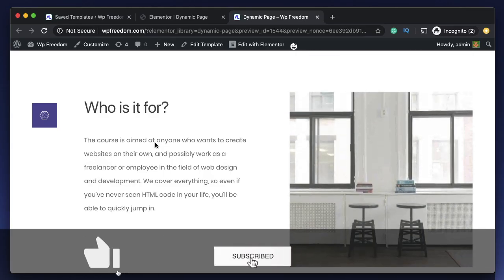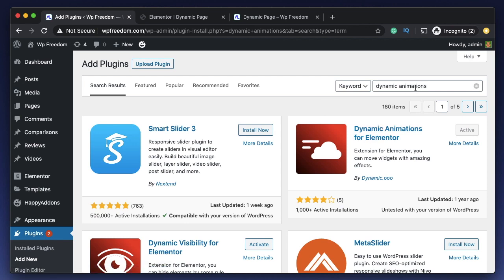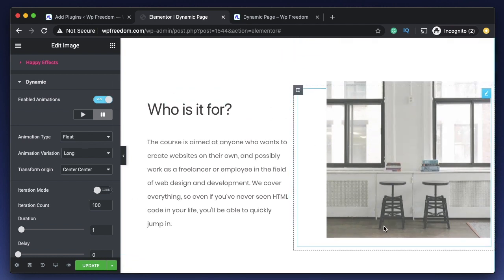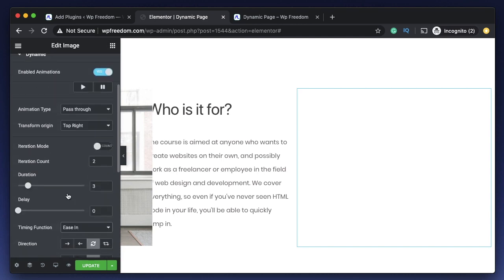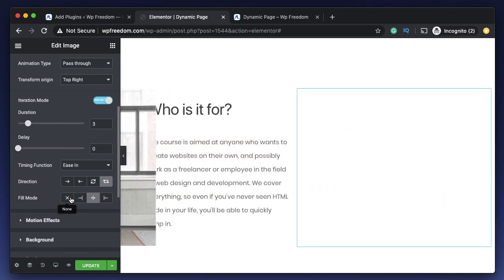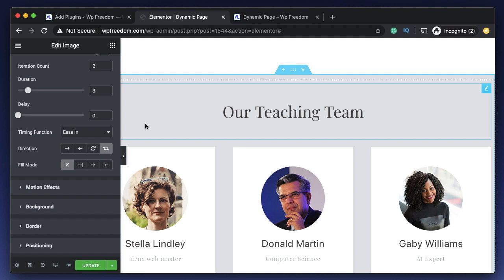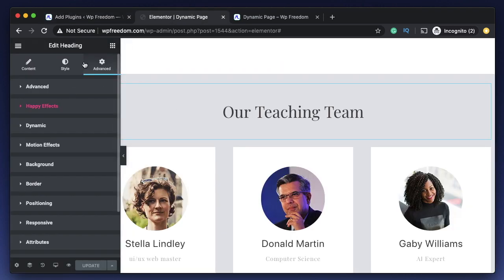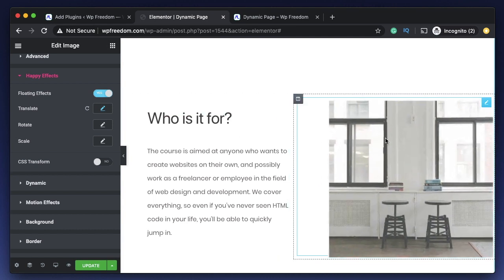Elementor animation effects without code - Happy addons & Dynamic animations plugin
Learn how to add CSS animations, CSS transforms such as scale, rotate, skew text and image elements all by using 2 free elementor add-on plugins.